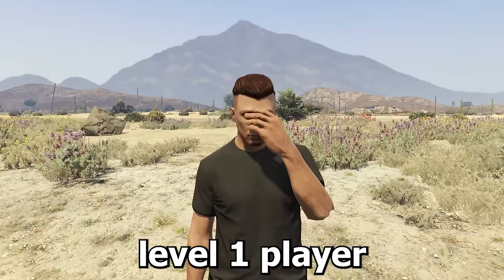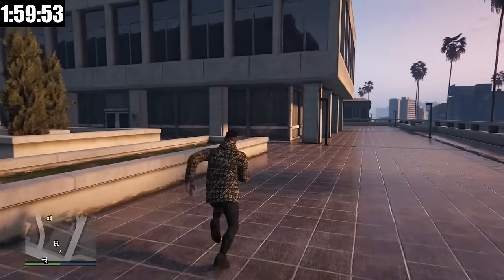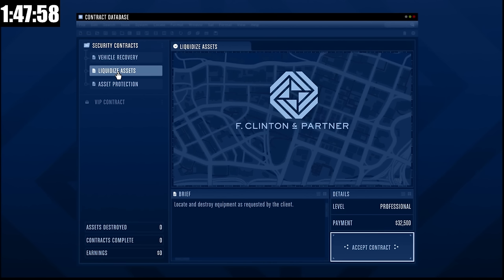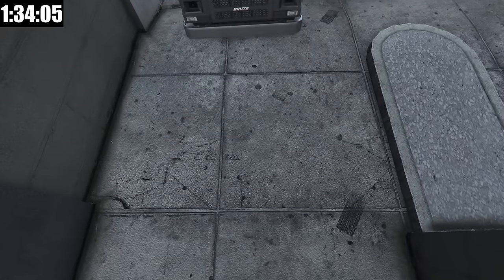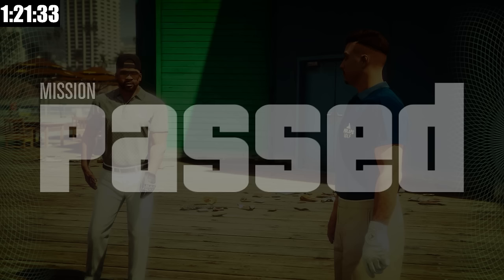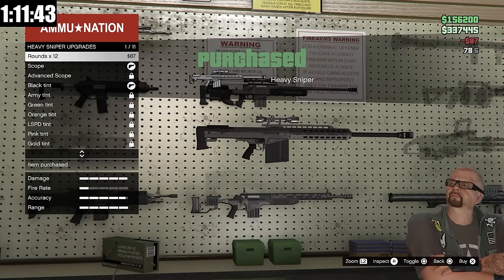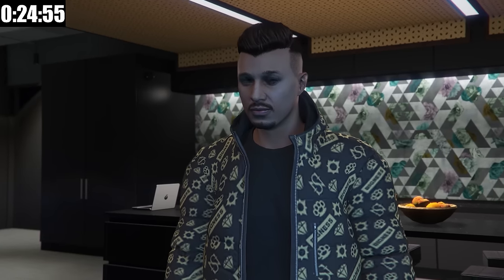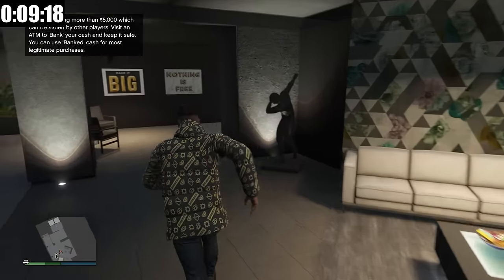My Best Investment So Far in GTA 5 Online! | 2 Hour Rags to Riches EP 5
In this series I’m starting over as a broke level 1 player with the goal of becoming a GTA 5 Online Veteran. But in order to do so I’ll have to complete every objective on a list while having a limit of 2 hours a day to play. So welcome to Episode 1 of Rags to Riches: 2 Hour Edition!

The Checklist:

Heists:
- Fleeca Job
- Prison Break
- The Humane Labs Raid
- Series A Funding
- The Pacific Standard
- The Data Breaches
- The Bogdan Problem
- The Doomsday Scenario
- The Diamond Casino
- Cayo Perico ✅
- Every Contract (Dre & Auto Shop)
- Every Salvage Yard Robbery

Vehicles:
- My Favourite Car from each year of GTA Online (2013-Present)
- The Best Vehicle from each Vehicle Class
- Oppressor MK II
- Avenger
- F-160 Raiju
- Super Yacht
- Luxor deluxe
- Sparrow
- Khanjali
- Deluxo
- Toreador
- Scramjet
- Vigilante

Businesses:
- Acid Lab
- Agency✅
- Arena Workshop
- Auto Shop
- Bunker
- Executive Office
- Facility
- Hangar
- Kosatka Submarine✅
- MC Clubhouse
- MC Businesses
- Nightclub
- Retro Arcade
- Salvage Yard
- Special Cargo Warehouse
- Vehicle Warehouse

Properties:
- One of each Apartment Class (Low, Medium & High)
- Casino Penthouse
- 50 Car Garage

Money:
- Buy Every Business
- Make at least $1,000,000 with every business
- Make $100,000,000 total